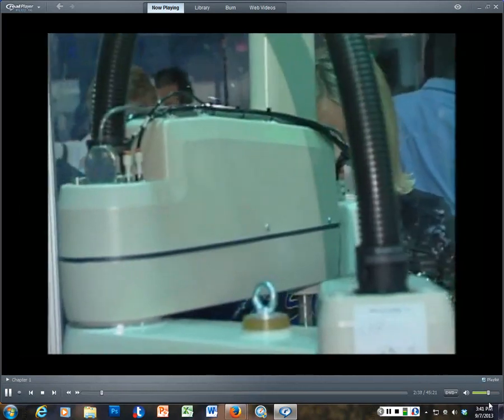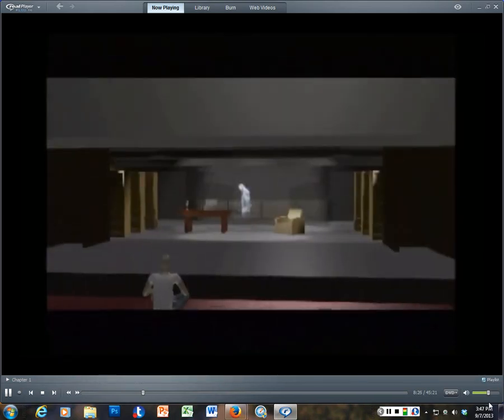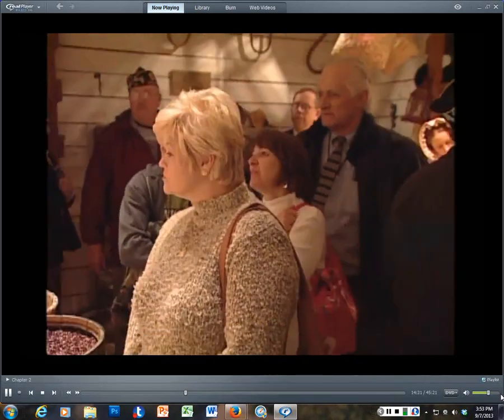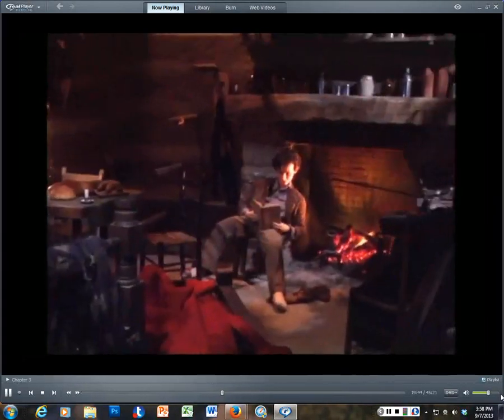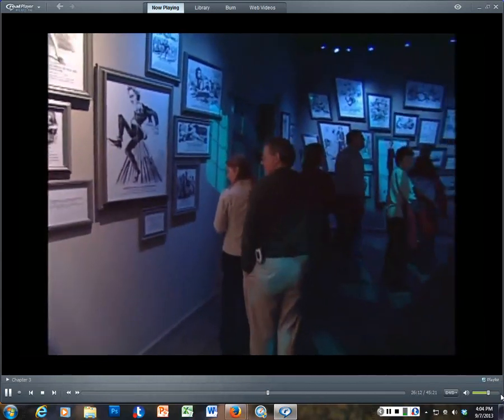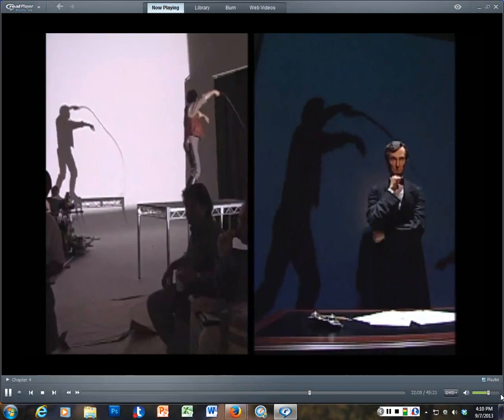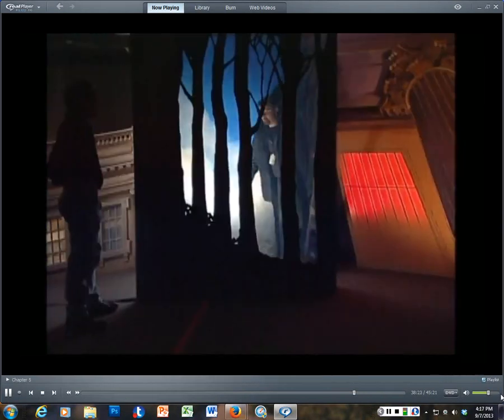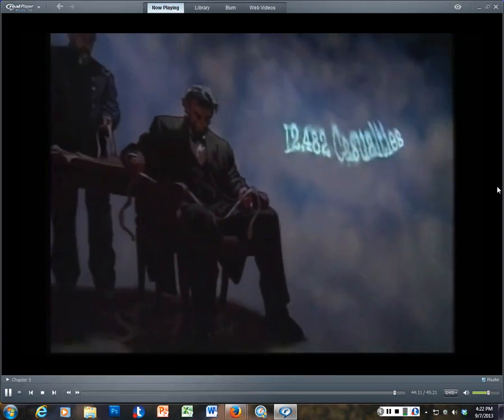HIS_601_Week_03_NEW